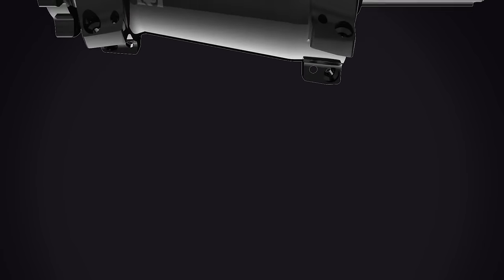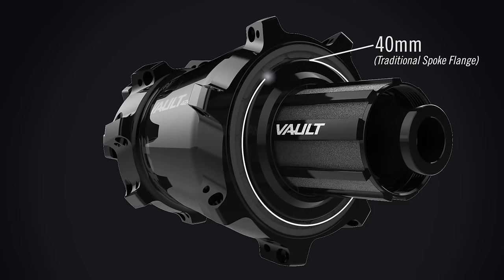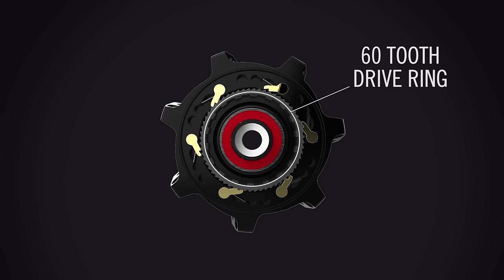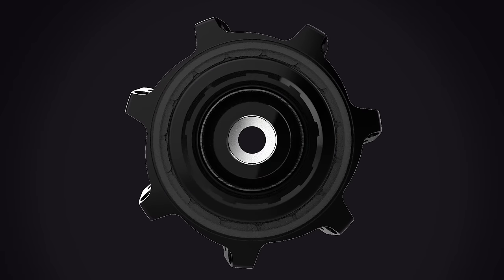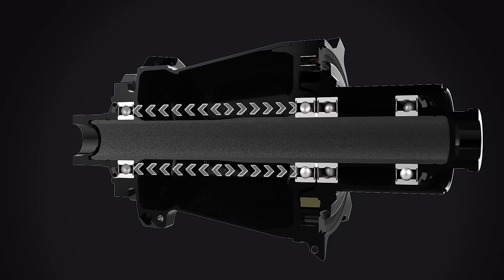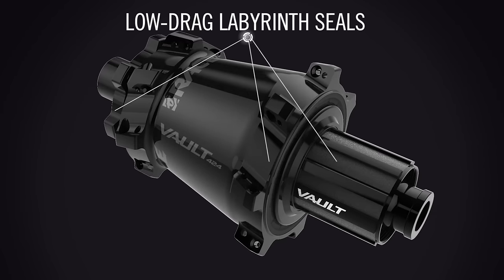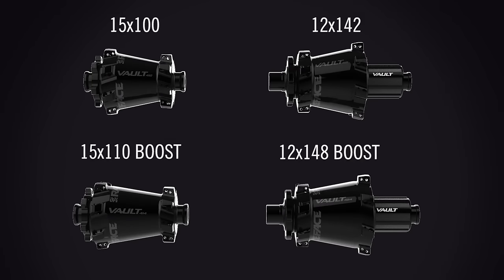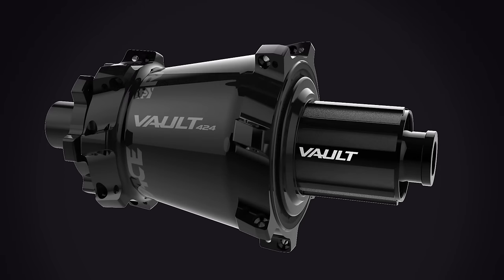Introducing the Race Face Vault Hub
The Vault hub features large oversized flanges and larger bearings as well as a wider bearing stance. The rims feature a wide 30mm internal width and a 4.5mm offset that improves spoke balance and wheel stiffness. The freehub features 6 double tooth pawls (3 engage at a time) that roll through 120 point of engagement (3 degrees). Each pawl has its own spring.